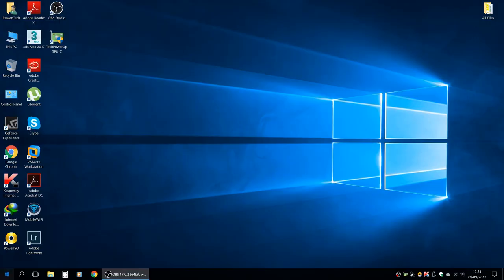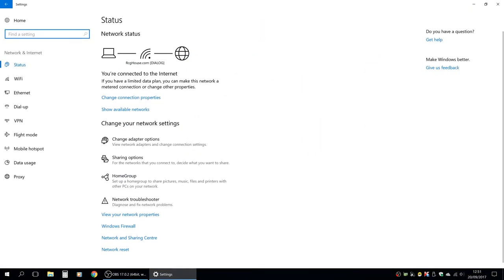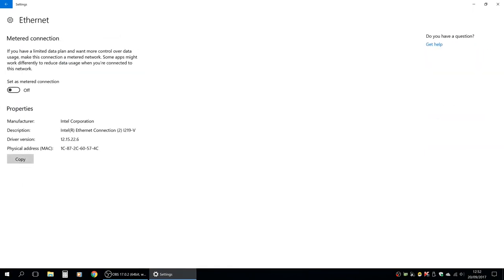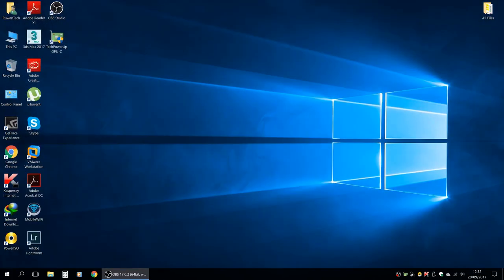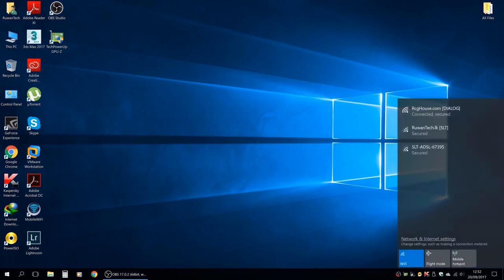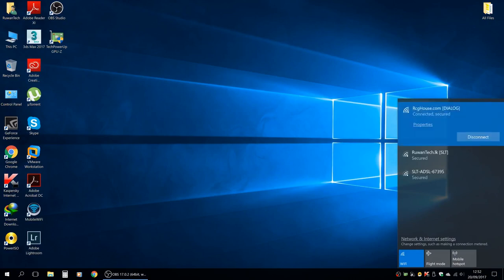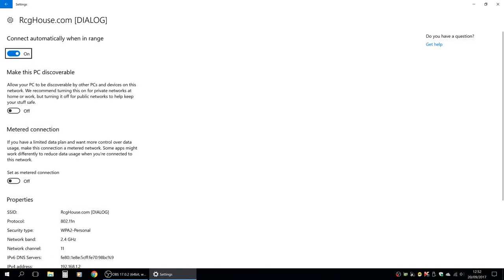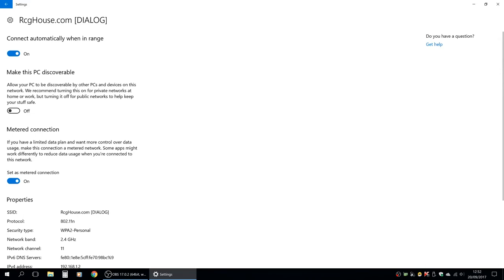වැඩියෙන් කැපෙන data ඉතිරි කරගමු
සිංහල PC Show Sri Lanka by Ruwan Prasanna
Set a Connection as Metered on Windows 10